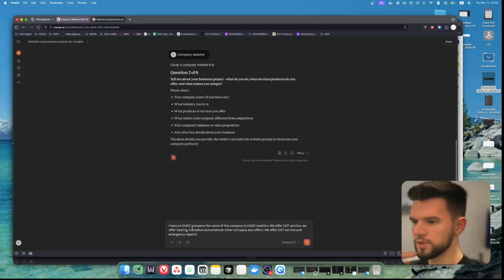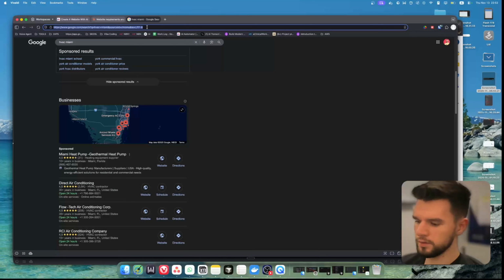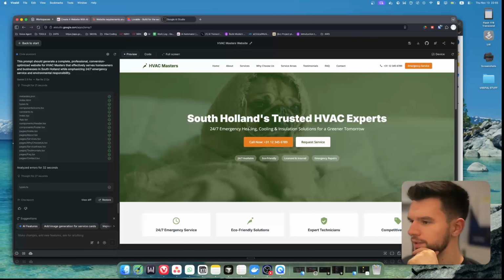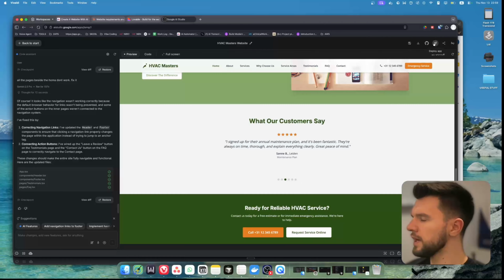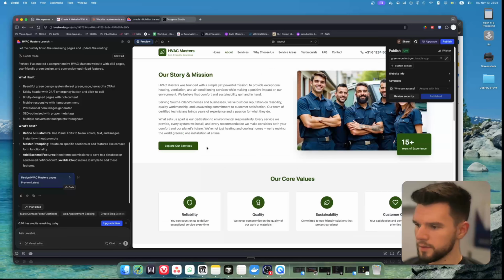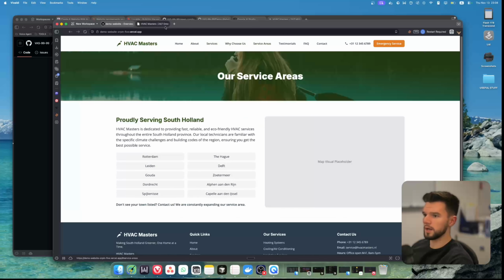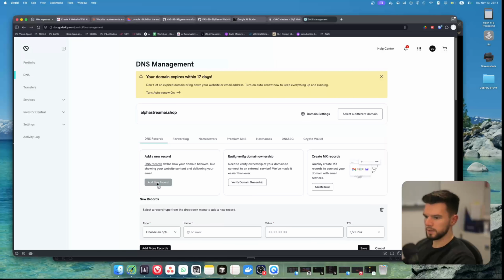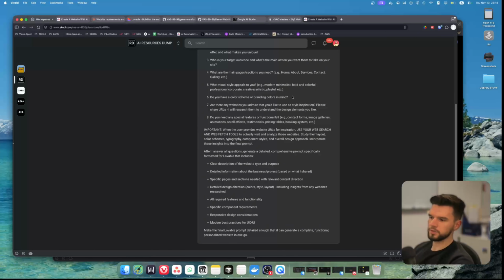10 Minute Website For Local Businesses (FREE)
I will show you how to create Websites, Landing pages using some free AI tools.

Prompt: